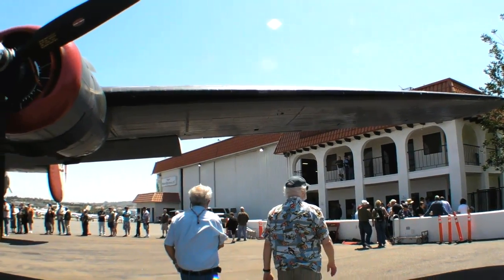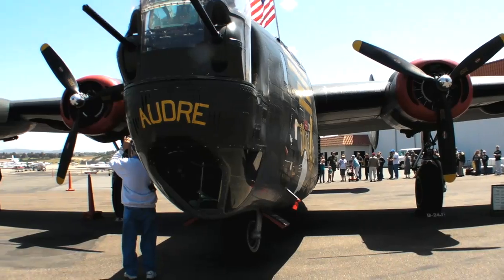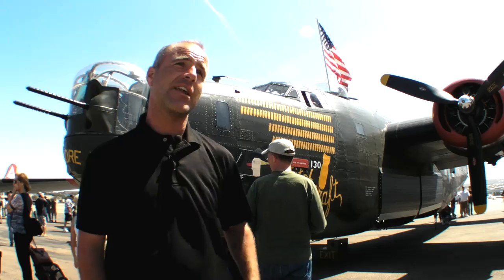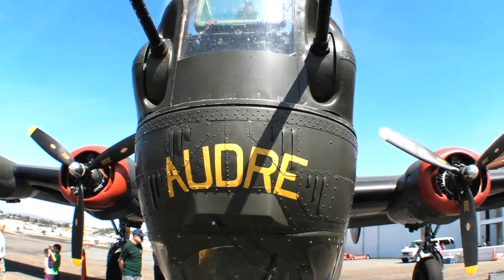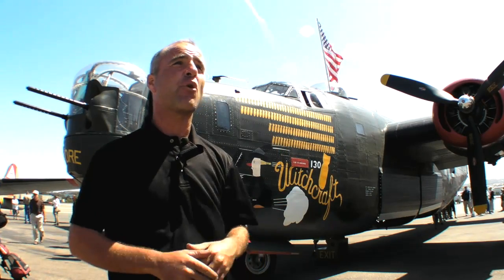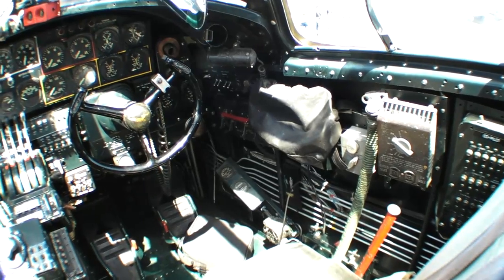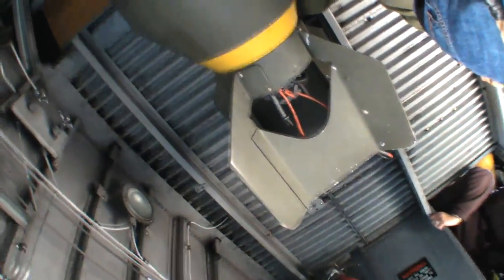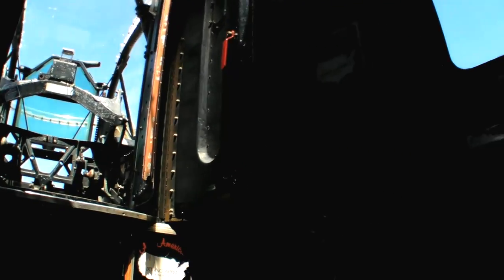The Last Flying B-24 Bomber (Collings Foundation)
The B-24 was the most widely produced bomber in world history. This video shows the sole surviving regularly flown example -- the only flying B-24 Liberator *bomber* (there is one cargo B-24 flying) left anywhere in the world of the roughly 18,000 built. This is the Collings Foundation's B-24, Witchcraft. During World War II, at peak production, factories put out roughly 10 of these aircraft per day. It was driven by four supercharged turbocharged radials putting out 1200 horsepower each. Flying with greater range than the B-17 Flying Fortress, the B-24 Liberator bomber could drop about 8,000 thousand pounds of bombs from high or low altitude attacks. When WWII's most widely used big bomber went down, it often took all ten crewmen at a time. It was notably involved in the infamous Ploesti raid, in which more than 50 aircraft and 660 crewmen were lost. The surviving men who flew in the bomber and the men and women who produced these historic aircraft are becoming few. Talk to one, if you get the chance.